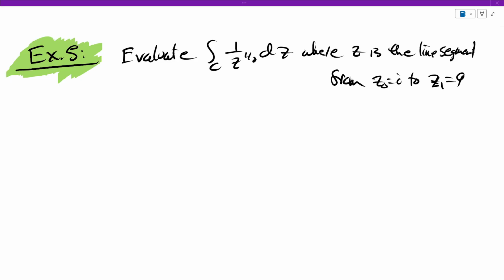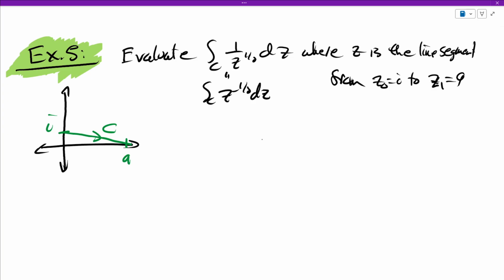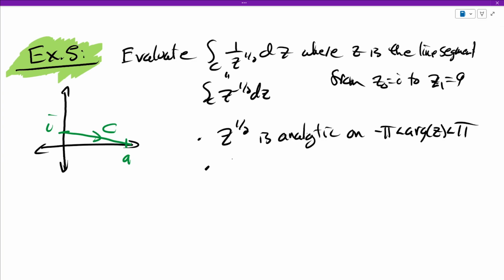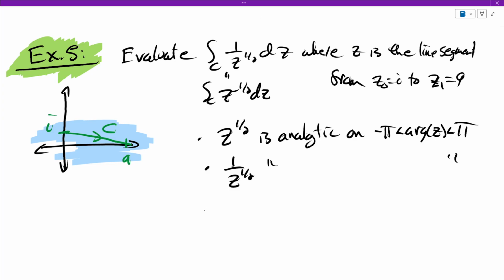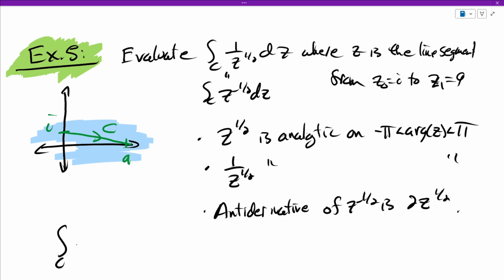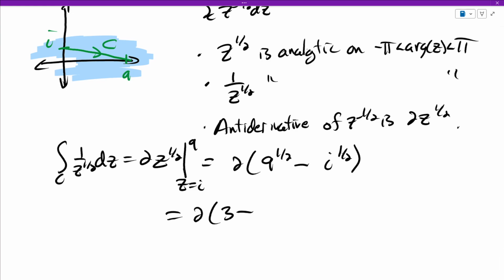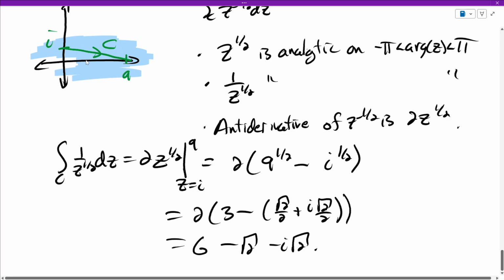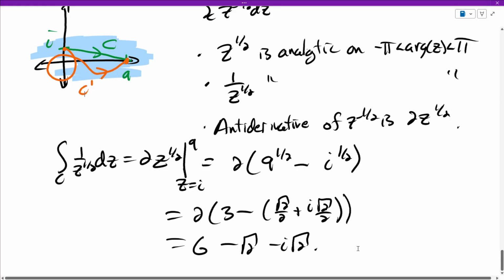Section 5.4, Example 5, Using an Antiderivative of z^{-1/2} in Contour Integrals